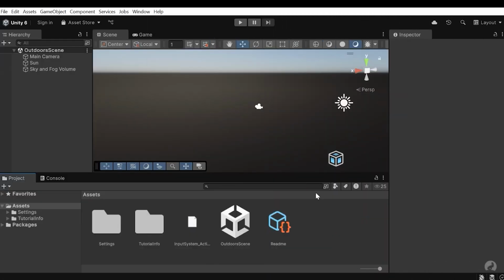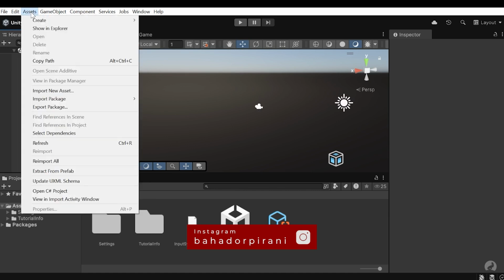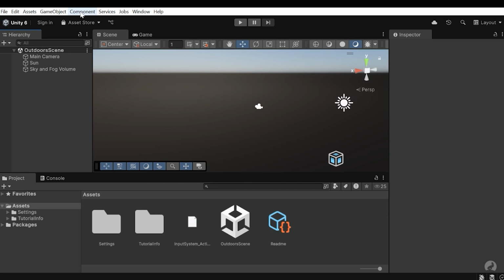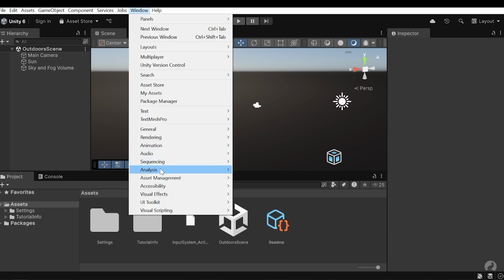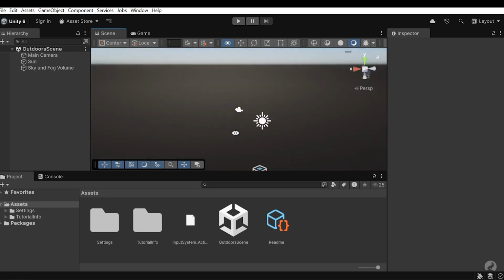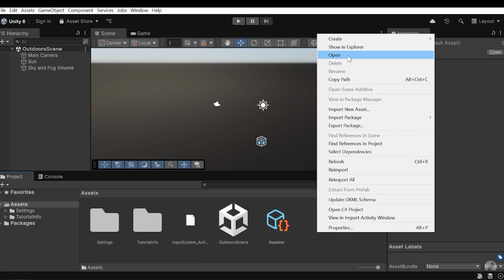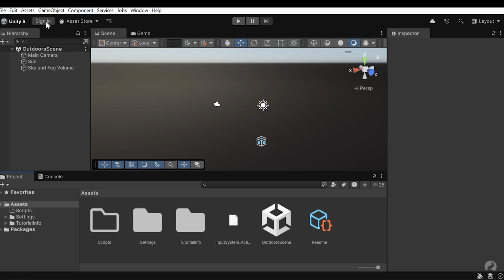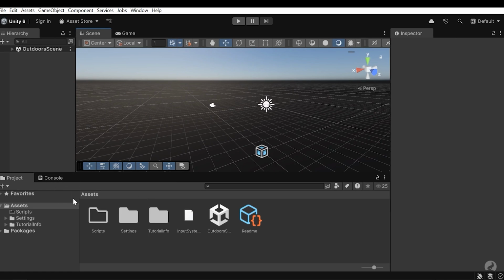Unity 6 Full Course Part 2 - Core Concepts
In the part 2 of the the Unity 6 full course, I’ll cover the Unity interface and explain about every window provided by Unity, the concept of game objects and components, 3D view and the other core concepts. This course will be uploaded in multiple parts every week.